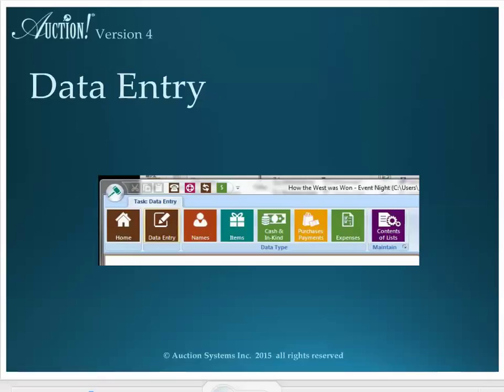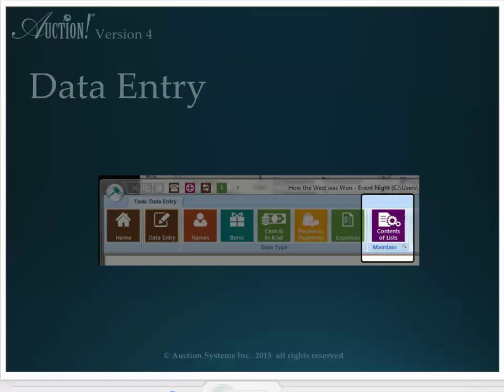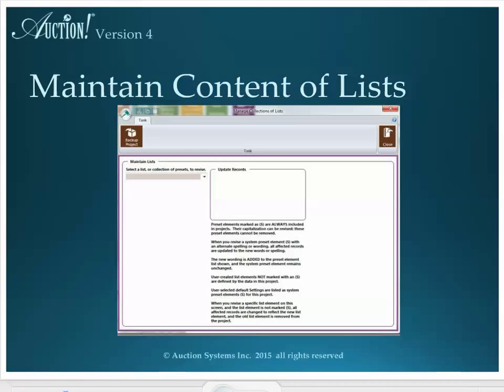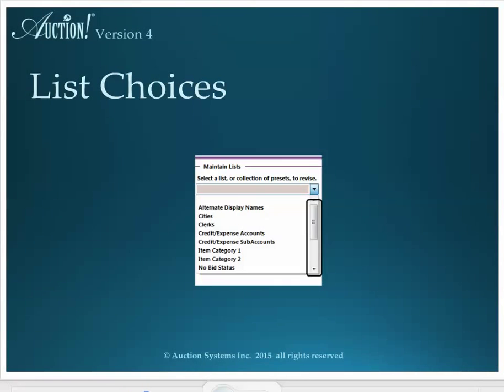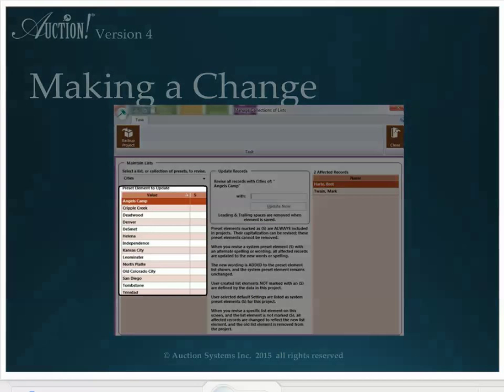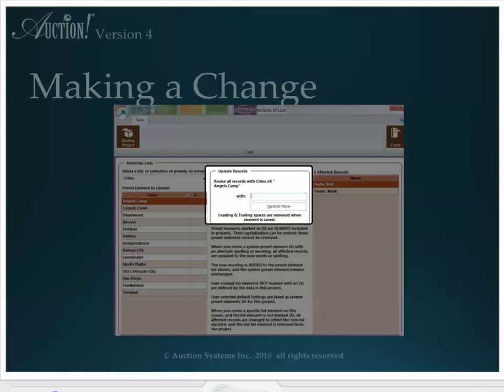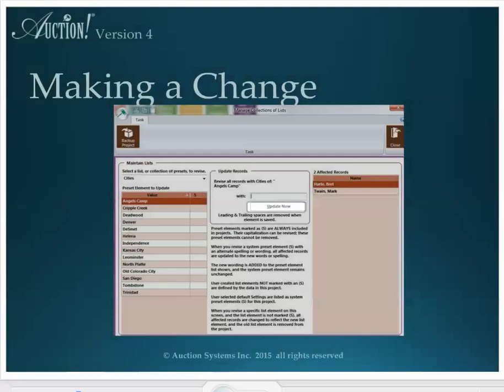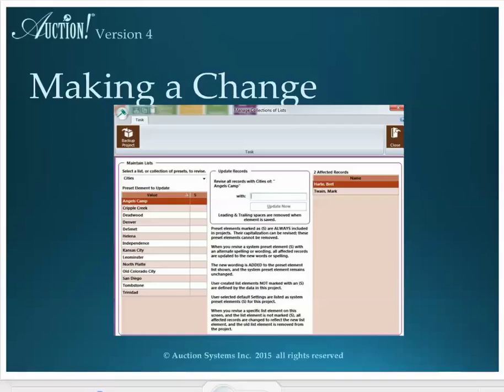604 Maintain Content of Lists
How to change all the records effected by a misspelling or inaccurate choice in one of the pulldown menus in a data entry form for items or names.